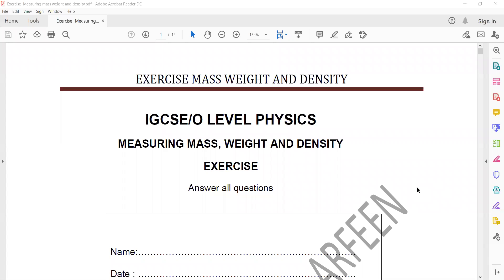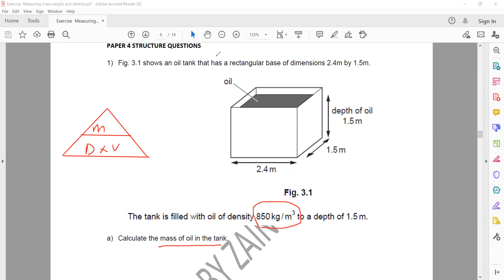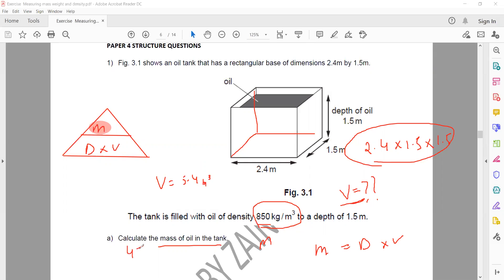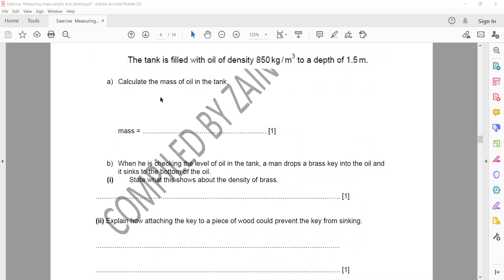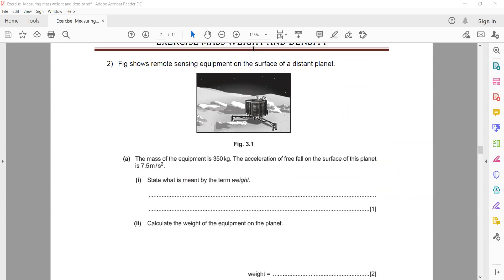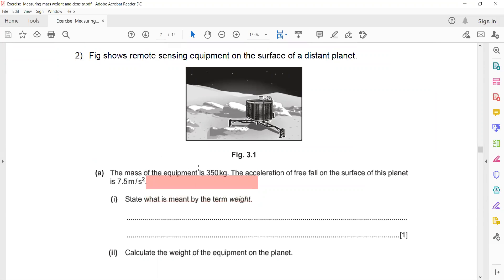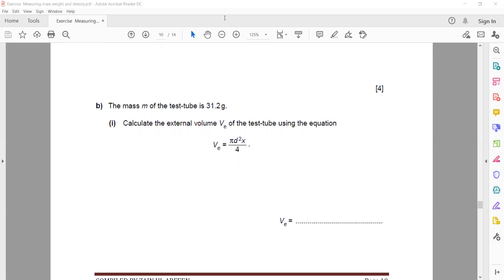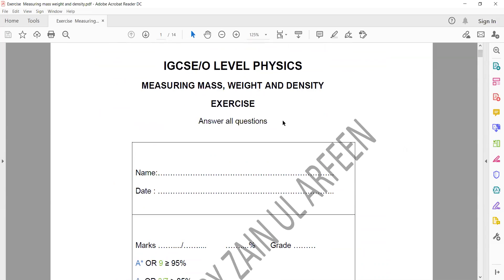Mass weight and density questions IGCSE Physics lesson 4 part a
mass weight and density questions